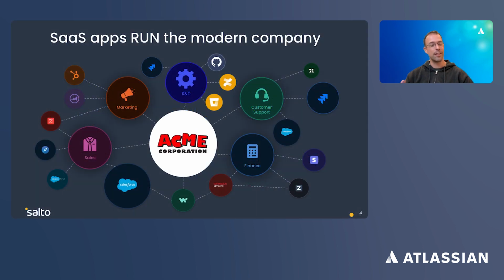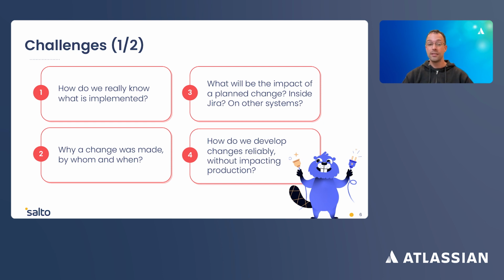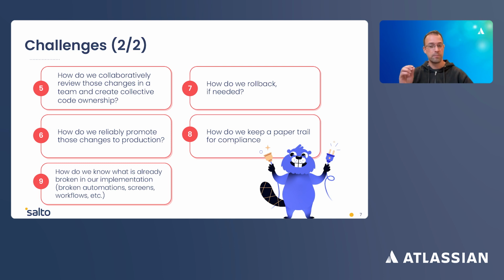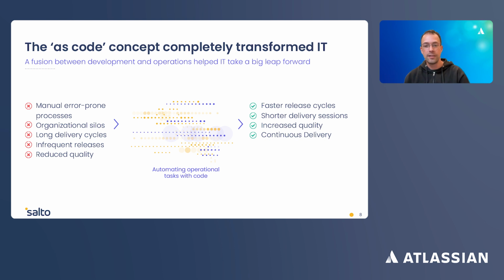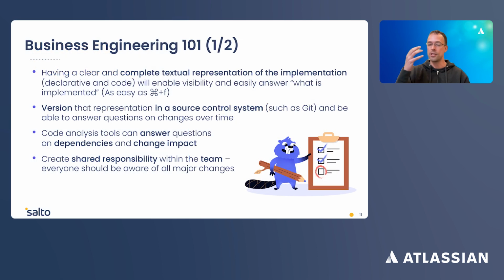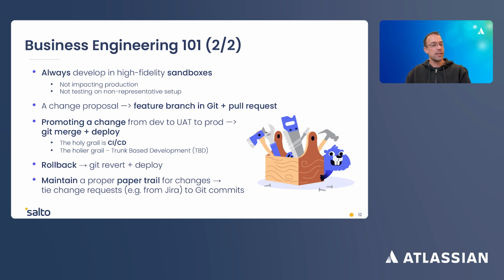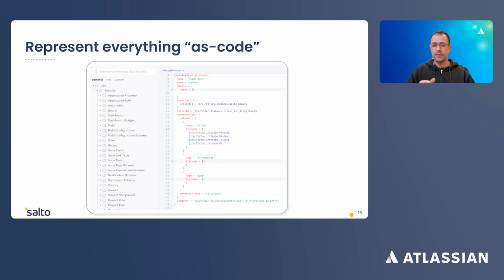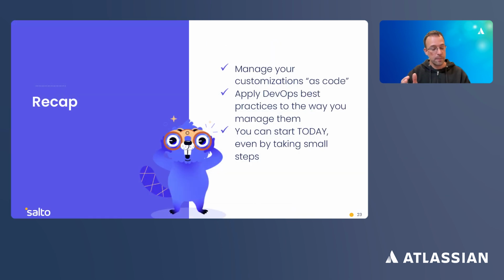DevOps best practices to better manage your Jira instances | Team '23 | Atlassian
Jira instances tend to get complicated quickly. While Jira is powerful in its flexibility, sometimes this can add complexity. Operating large projects becomes more difficult and it’s a challenge to continue evolving at the speed your business requires. In this session, we’ll explore methods we can borrow from the Dev world to make our day-to-day as Jira operators more productive.

Speaker:
Gil Hoffer, Co-Founder and CTO, Salto